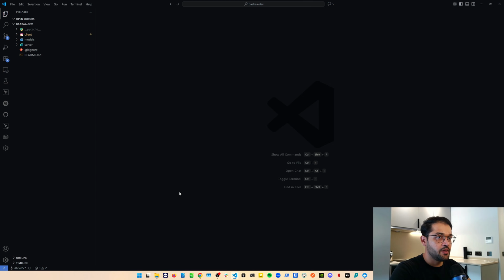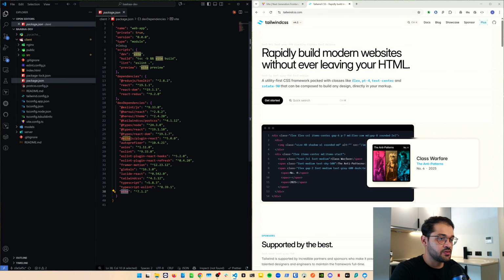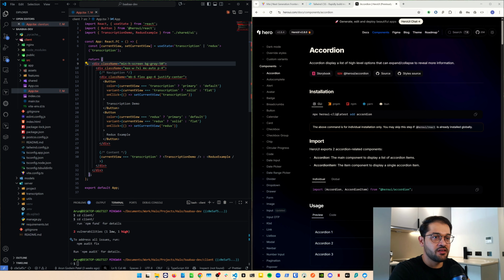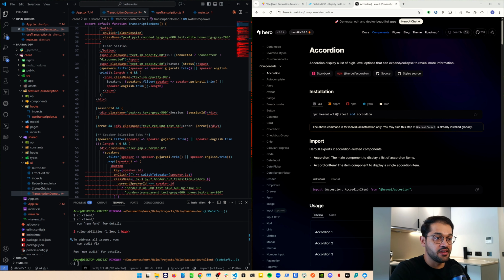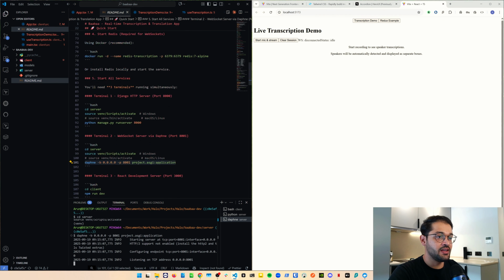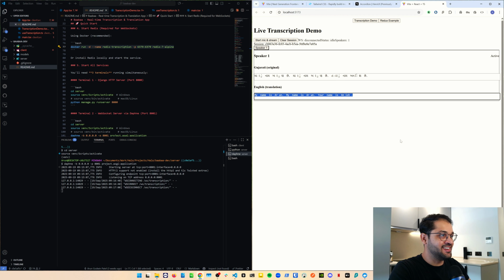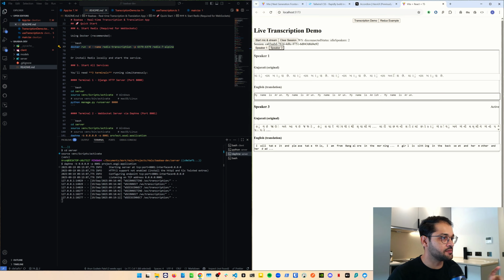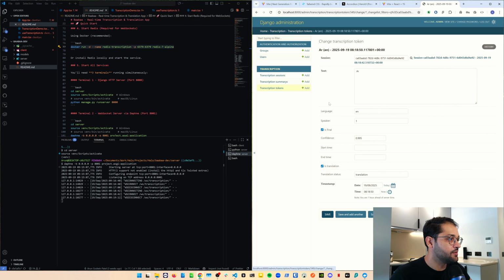Build In Public Part 3 Frontend React Setup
Building a Real-Time Translation App - Setting Up React with Vite, TailwindCSS, and Hero UI | Part 3.

In the third part of our 'Building Public' series, we focus on the scaffolding and setup of a React application for a real-time translation app.
We'll dive into the basics of our project, which is built using Vite as the build tool, along with TailwindCSS for easy styling and Hero UI for ready-made UI components.
We also discuss integrating a Django backend with WebSockets for real-time communication. Learn how to install dependencies, manage state with React Redux, and configure your project to handle complex tasks like speaker diarisation.
Watch to see the setup process and firsthand testing of our app's core functionalities.

⌛ TIMESTAMPS
00:00 Introduction to the Real-Time Translation App
00:13 Setting Up the React Application
00:31 Understanding VT and Configuration
01:22 Integrating Tailwind CSS
02:14 Exploring Hero UI
04:02 Connecting the React App with Django Backend
05:50 Implementing WebSocket and Custom Hooks
08:35 Testing the Application
15:05 Analysing and Optimising the Backend
17:08 Future Enhancements and Conclusion